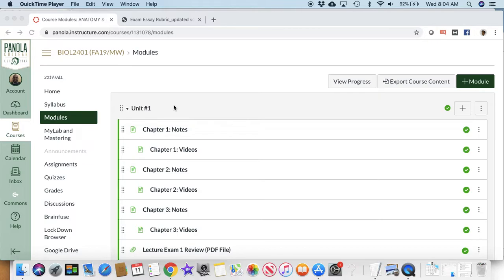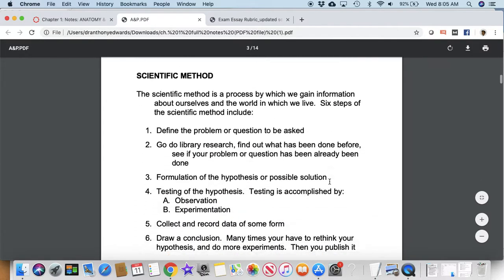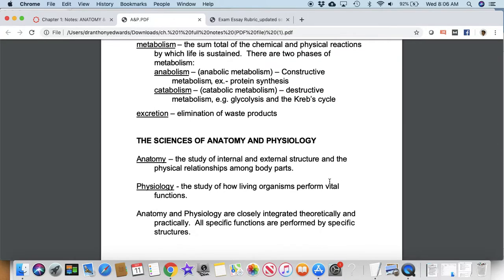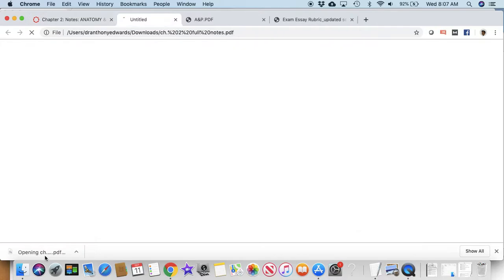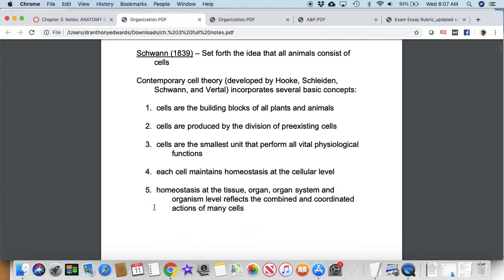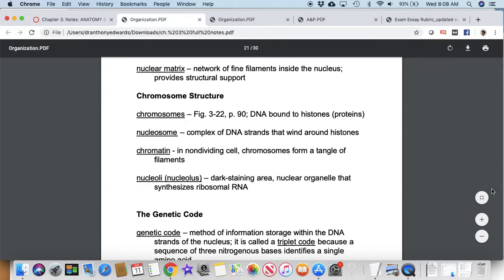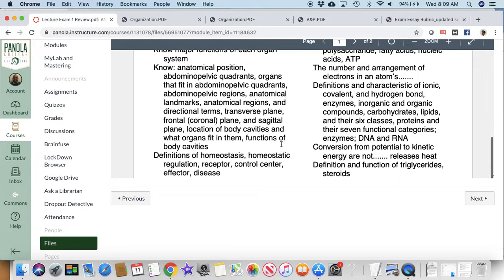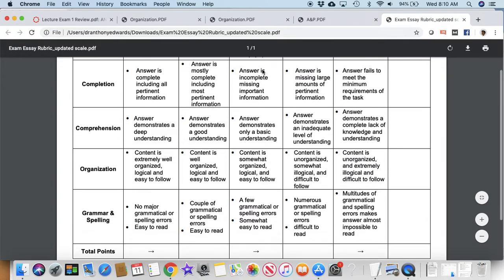BIOL 2401 Exam 1 Review